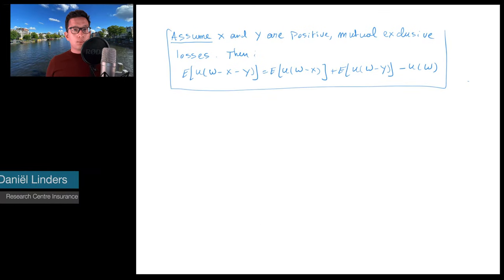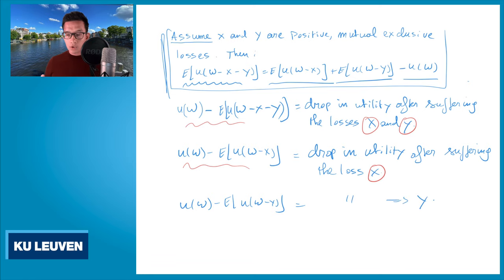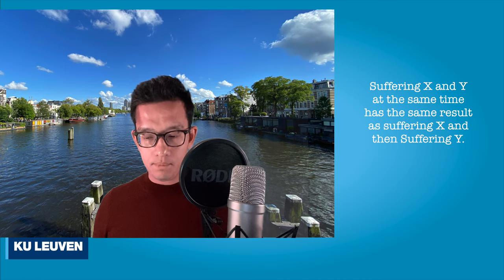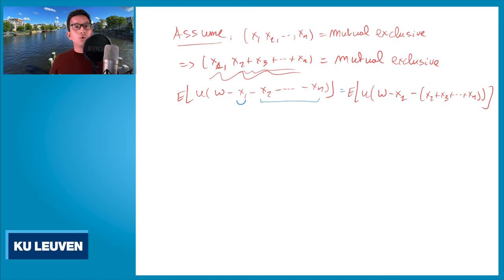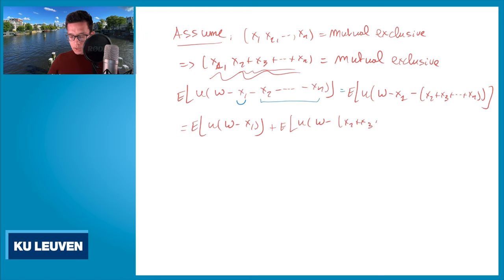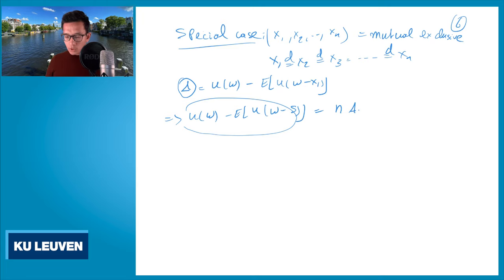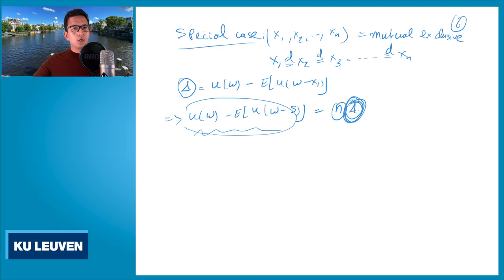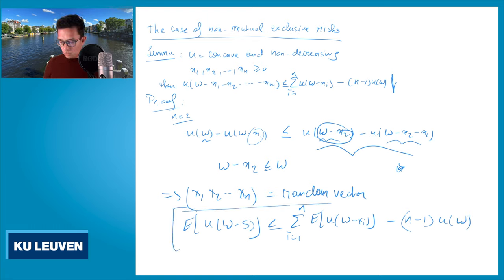C1P82020 - FQRM - Chapter 1 - Part 8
In this video we talk more about the effect of multiple losses on the expected utility. We discuss how concave utility functions will result in a drop in utility which is not additive, unless we have mutual exclusive risks.

Contents:
00:00 - Mutual Exclusive risks and expected utility
04:32 - Interpretation
06:06 - Adding utilities
07:54 - The case of multiple risks
11:40 - Adding the effects of multiple risks
15:29 - Special case: Identical distributed risks
18:53  - Non-mutual exclusive risks
23:20 - Special case: Identical distributed risks
23:55 - Linear/non linear effects in real-life